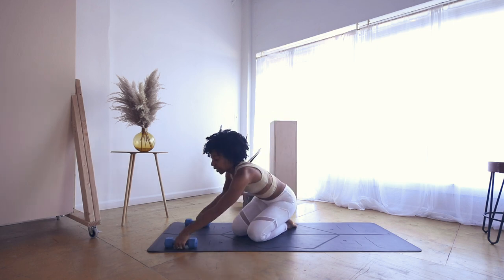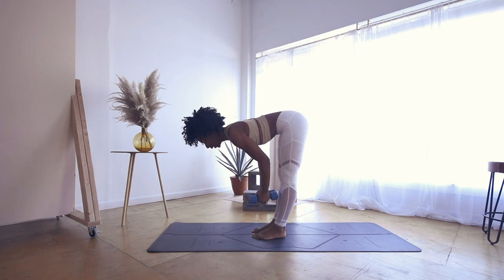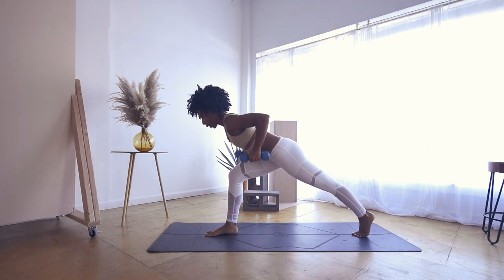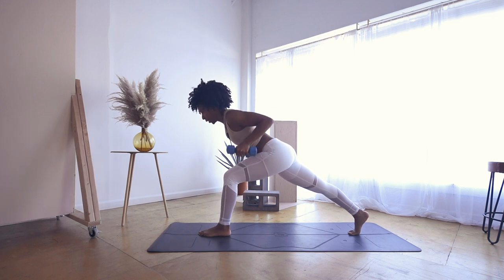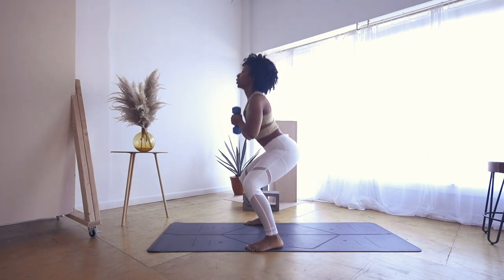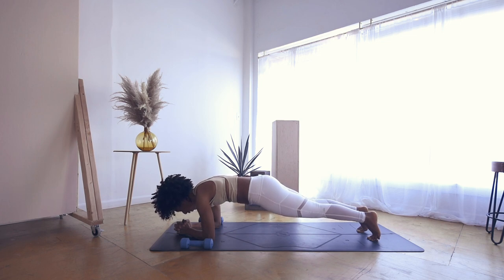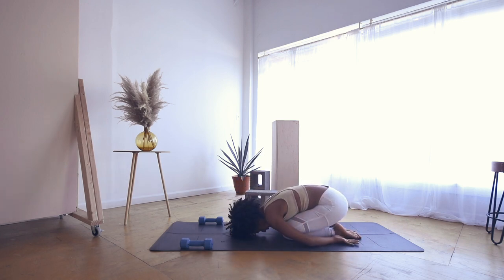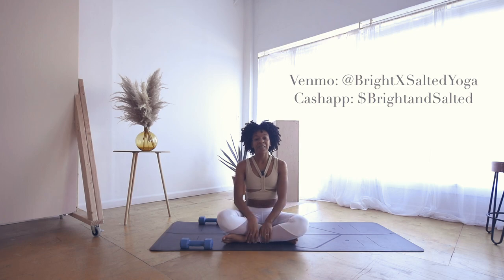Mini Yoga Sculpt (w/ weights) | Perfect as a warm up too!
Hi Salted Tribe!

Bringing you a mini yoga sculpt! Be sure to grab some 3 to 5 pound weights or light canned goods haha. (Just don't drop it on your toes!)  I'm still searching for music that I feel will fit it better, so please let me know what you think! I hope you enjoy and as always, THANK YOU SO MUCH FOR YOUR SUPPORT!!! 🤍

Outfit: Alo Yoga

⭐️Qualifications: RYT-500 | YACEP | BFA + MFA Fine Arts

About Me:

Name: Arianna Elizabeth
Age: 29
Residing: Midwest USA
Clothing size: Top: Small |  Bottom: Small/Medium
Height: 5'4
Weight 130

📷 GEAR I USE:
Editing Software: Adobe Photoshop + Final Cut Pro X

✘ I N S T A G R A M: @brightxsalted.yoga | @brightxsaltedstudio
✘ F A C E B O O K

Music by Mr. Thibs - Moving On (feat. Juice the Comedian, Anderson Bazile Jr & Yannick Kabamba)